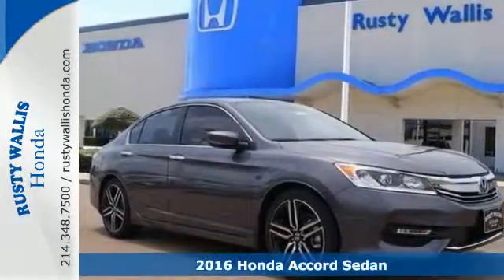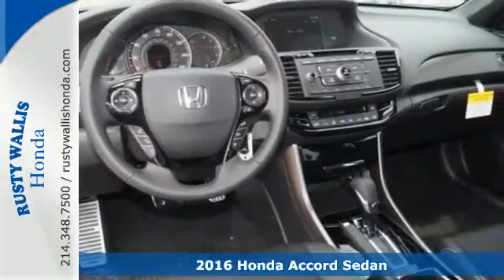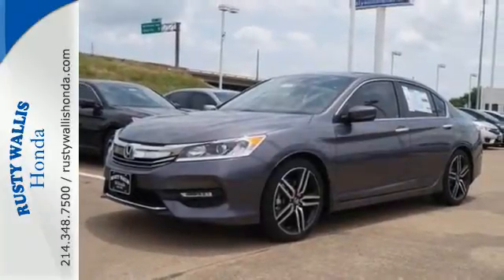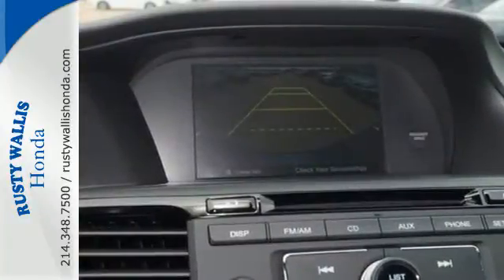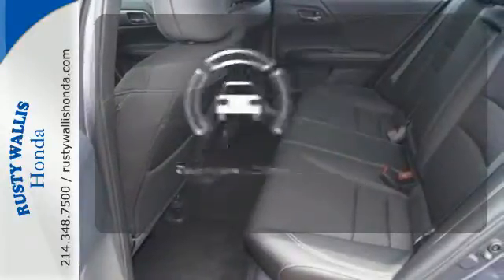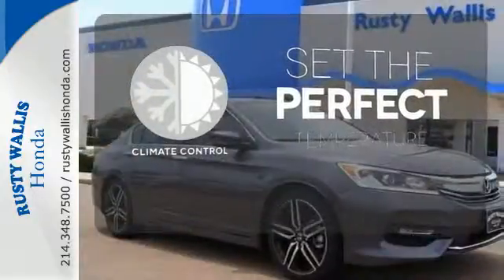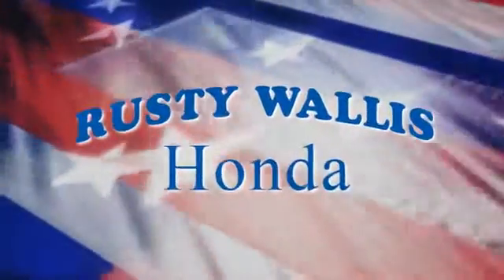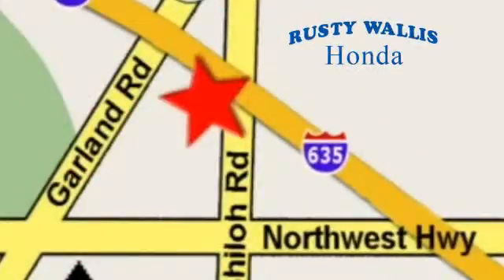2016 Honda Accord Sedan Dallas TX Fort Worth, TX #161545 - SOLD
Year: 2016
Make: Honda
Model: Accord Sedan
Trim: 4dr I4 CVT Sport w/Honda Sensing
Engine: 4 Cyl - 2.4 L
Transmission: Variable
Color: Nh-797m/Modern Ste
Interior: Nh-797m/Black
Stock #: 161545
VIN: 1HGCR2F68GA221278
Accord Sport w/Honda Sensing. Come to Rusty Wallis Honda! What a price for a 16! Imagine the envy in your neighbors when you roll up to your driveway in this fire-breathing 2016 Honda Accord. Technologically masterful machine that marries high performance with good road manners. Pictures just can't do the lines of this machine justice. brbr8 Time Presidents Award winner,the most of any Metroplex Honda dealer.Customer service,integrity and character is where we proudly hang our hat. Stop in and give us the chance to impress. Remember, Every Honda purchased at Rusty Wallis Honda comes with a maintenance program that includes your first two oil changes free!

Address:
12277 Shiloh Road